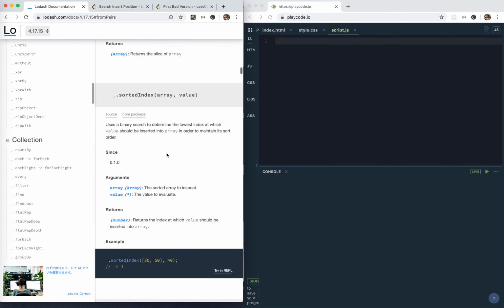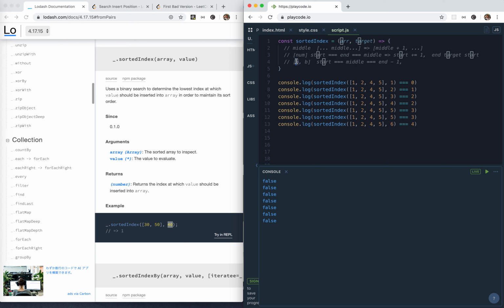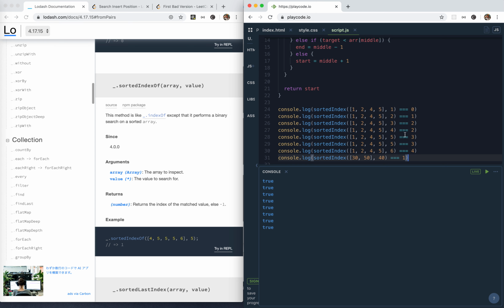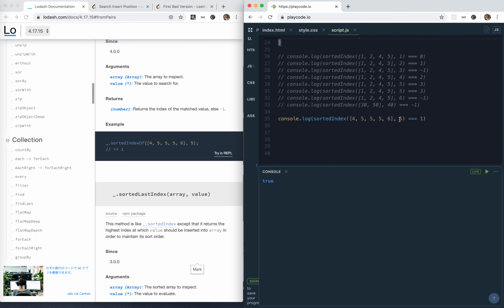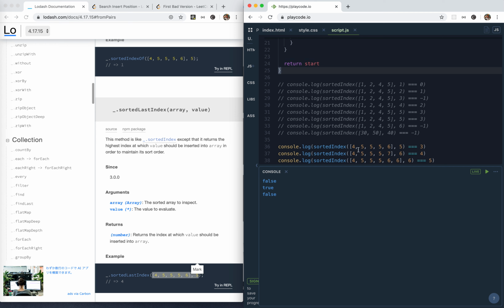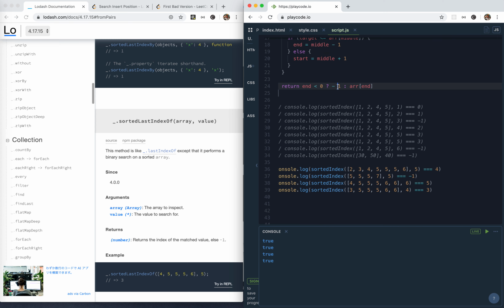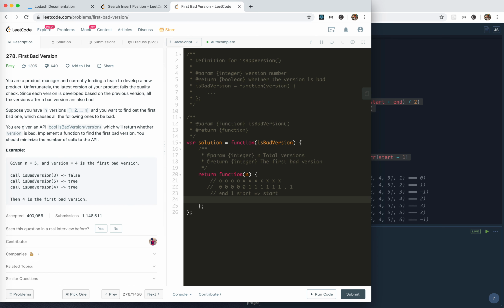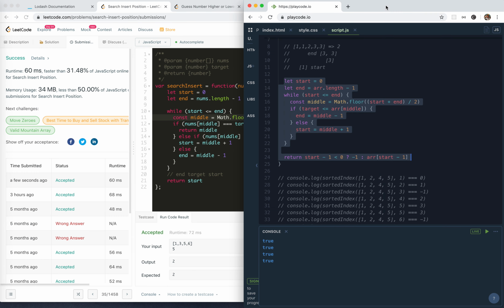implementing Binary Search in JavaScript | JSer - JavaScript & Algorithm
There are several variant binary search problem.

1. array search first item (unique array/non-unique array)
2. array search last item (non-unique array)
3. array search index  (unique array/non-unique array)
4. array search last index  (non-unique array)
5. array search the number right after certain number (unique array/non-unique array)
6. array search the number right before certain number (unique array/non-unique array)

all these could be implemented easily with following template

unique
let i = 0
let j = 0
while (i smaller-or-equal j) {
   if (target is middle number) {
      return
   if (target is smaller) {
       j = middle - 1
   } else {
      i = middle + 1

non-unique
let i = 0
let j = 0
   if (target is smaller or equal ) {
       j = middle - 1
   } else {
      i = middle + 1
  // start - 1 is the number just before target

non-unique
let i = 0
let j = 0
   if (target is larger or equal ) {
       i = middle + 1
   } else {
       j = middle - 1
  // start is the index which has the first number bigger than target